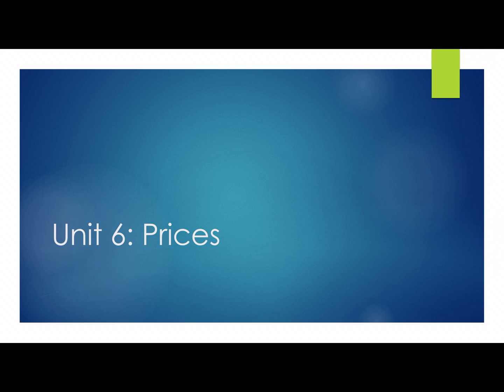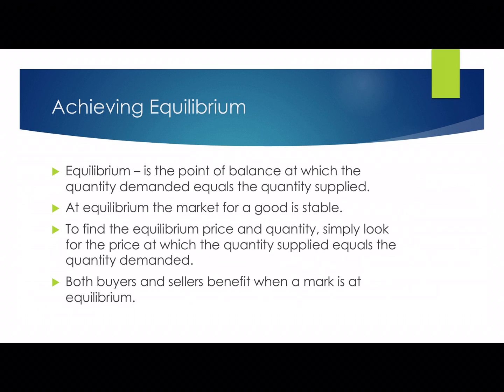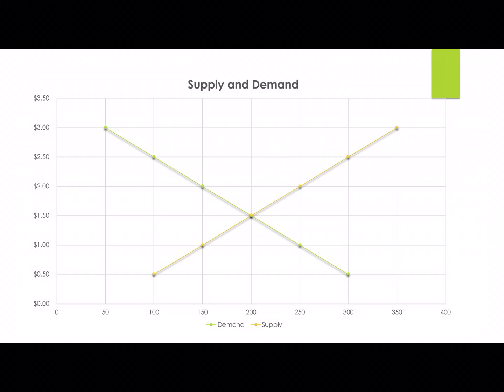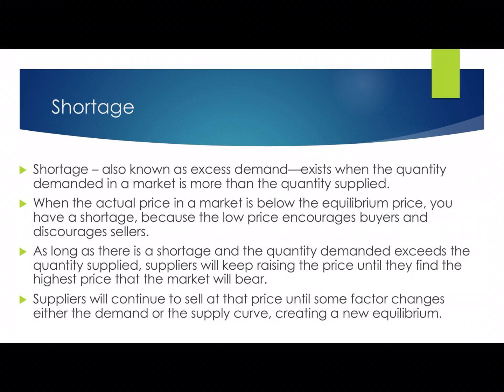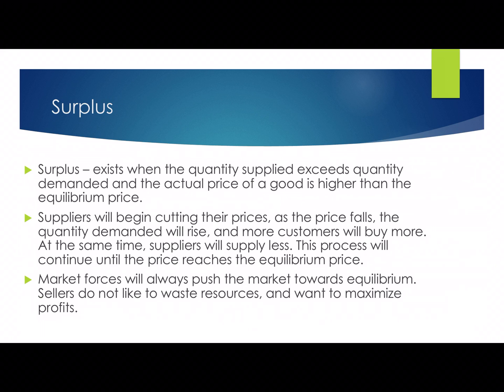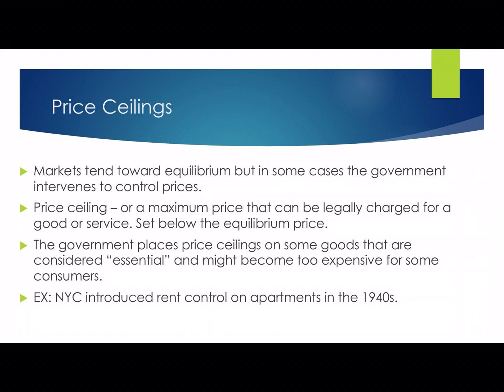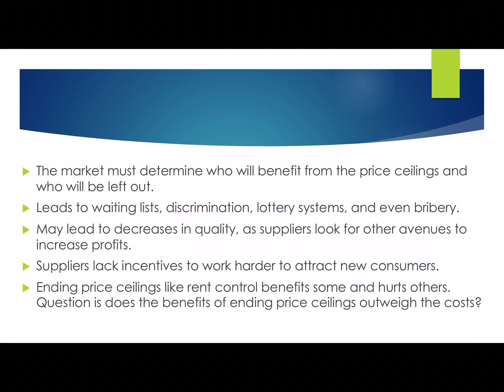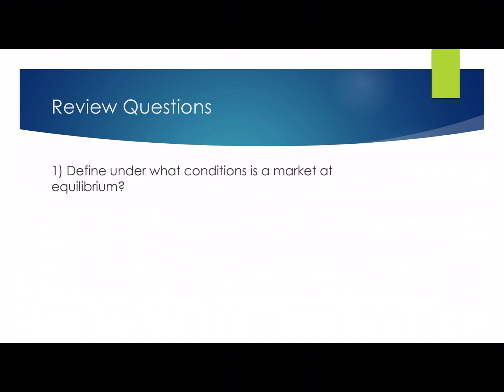Econ Unit 6 Section 1: Equilibrium and Price Controls